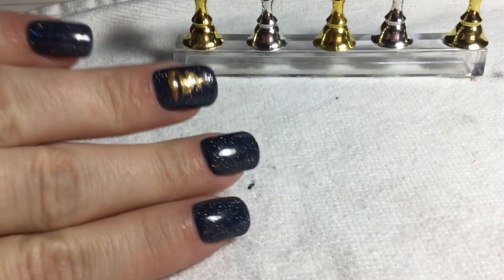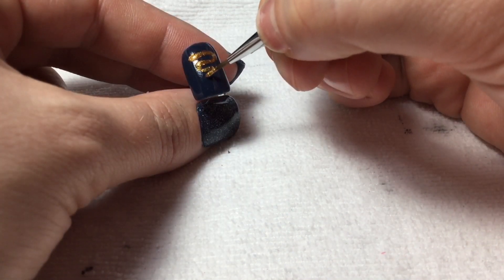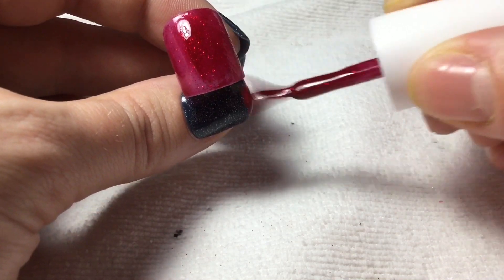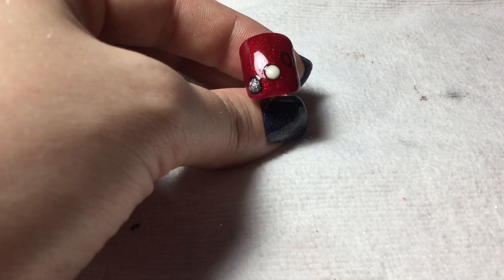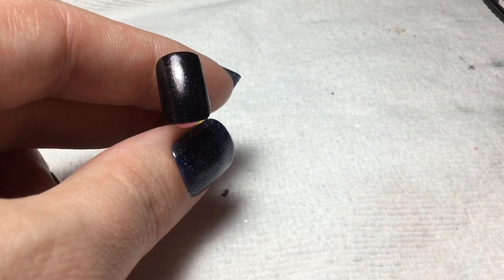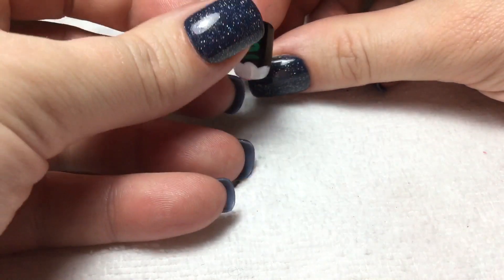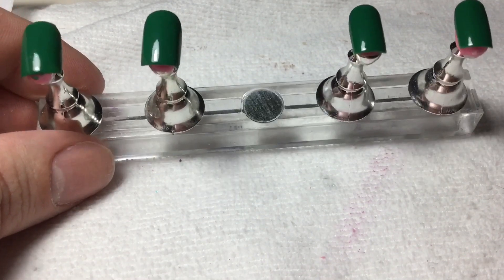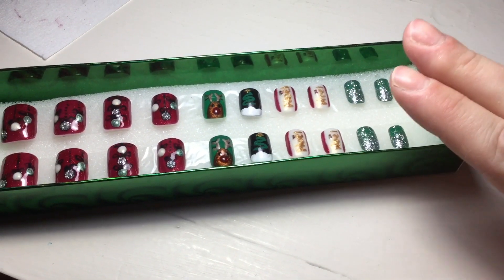ULTIMATE Christmas Nail Art 🎅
Vlogmas 2020

Vlogmas 2018

Vlogmas 2017